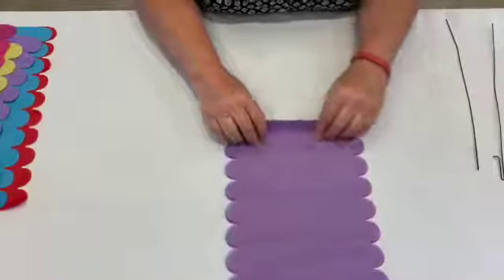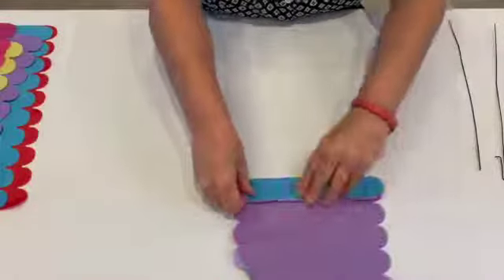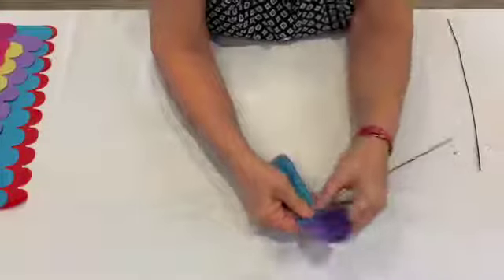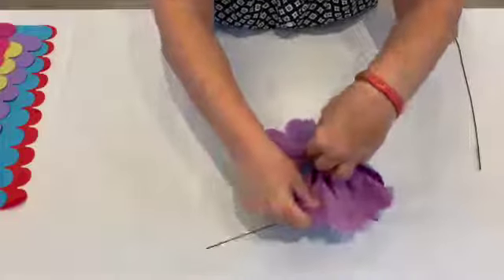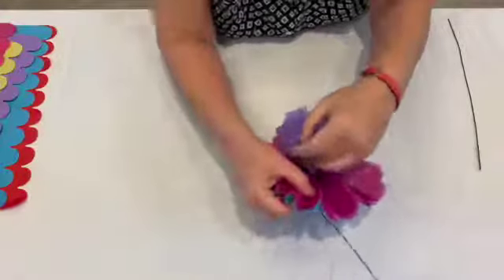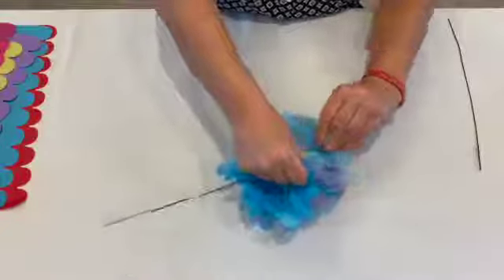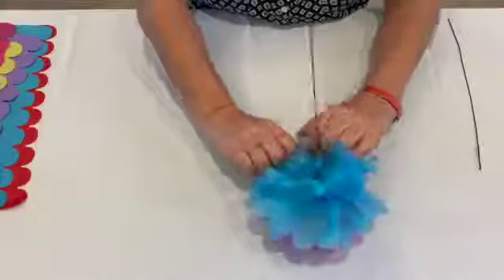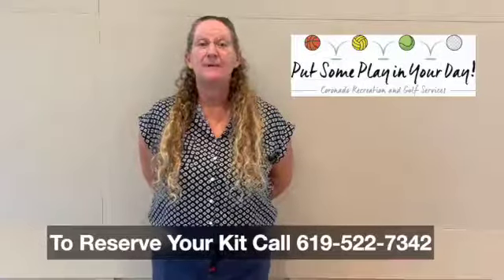City of Coronado Make Your Own Tissue Paper Flowers Craft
The City of Coronado Recreation Department teaches you how to make your own tissue paper flowers just in time for Valentine's Day.